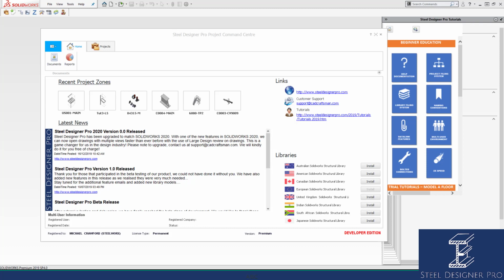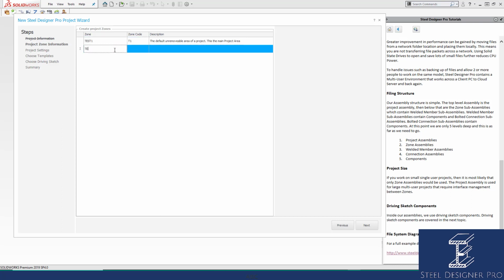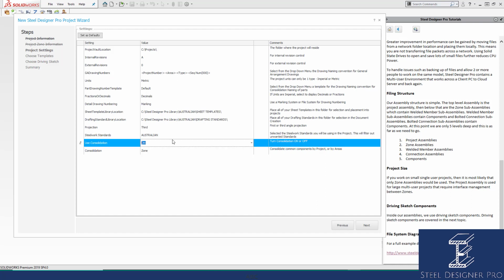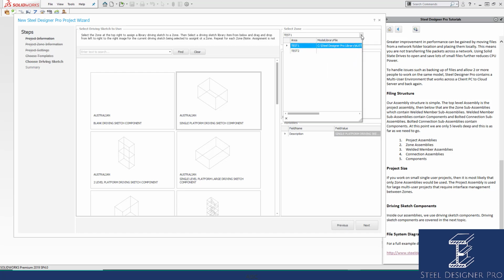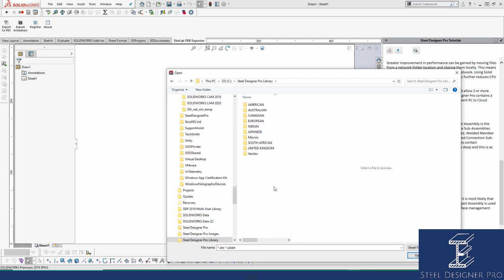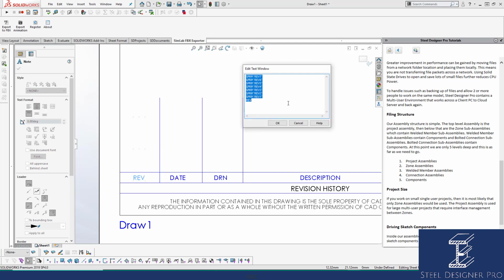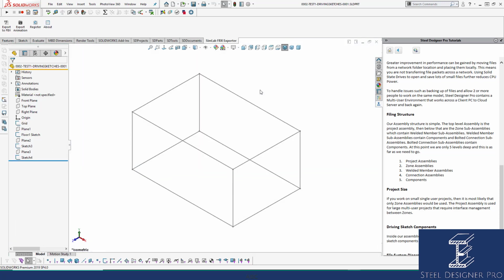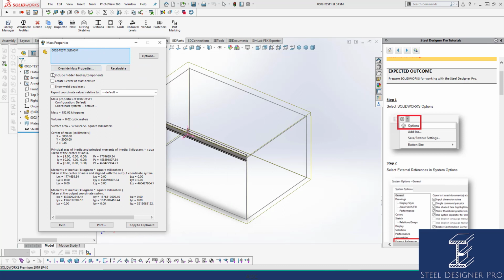Creating a New Project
Learn how to create a New Project using Steel Designer Pro